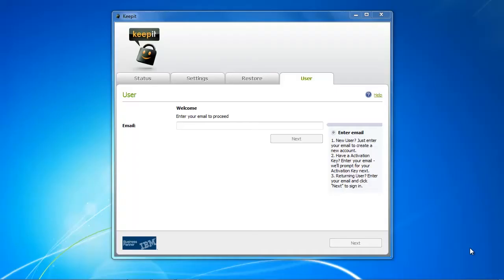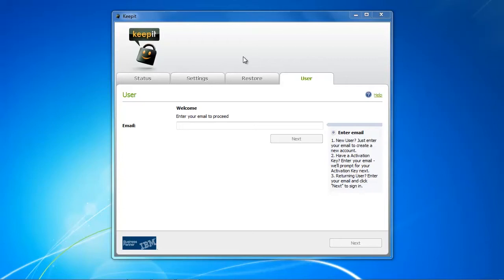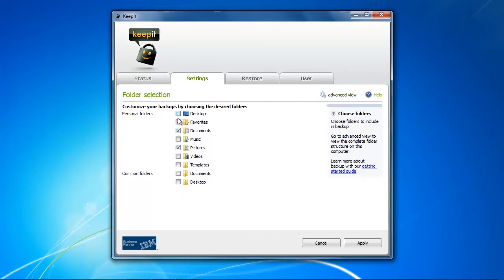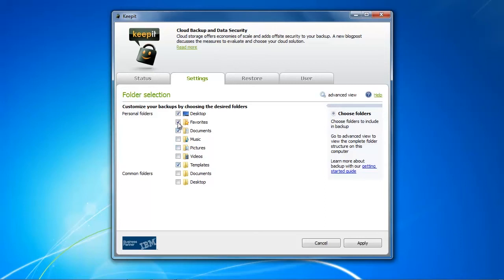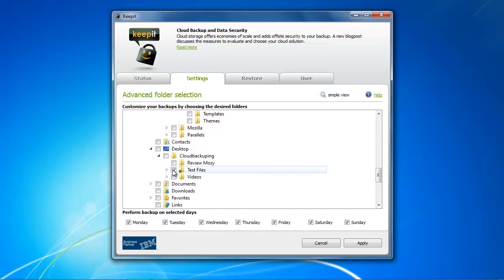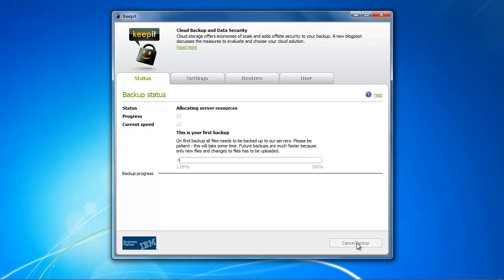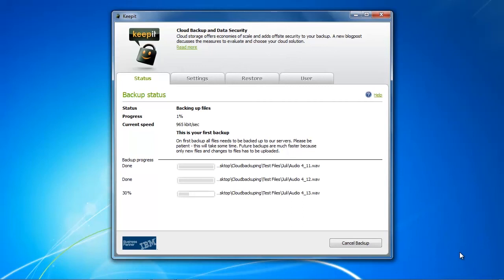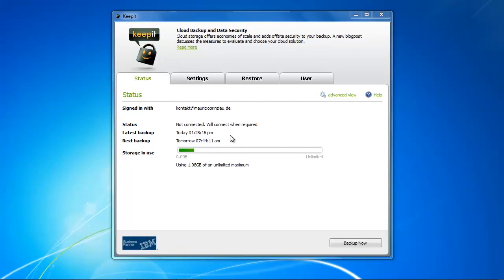Keepit Online Backup Review: Backup Speed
Reviewing keepit and how fast it backs up your data. I'll have a look at the backup process and give you a step-by-step guide in case you run into problems or if you're still not sure what backup provider to choose.